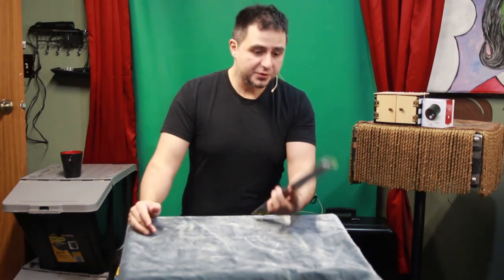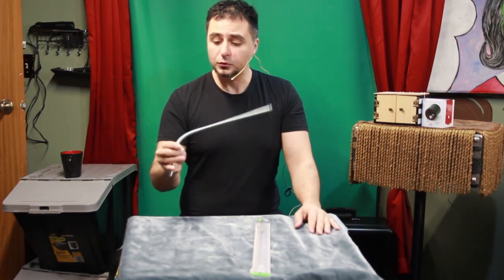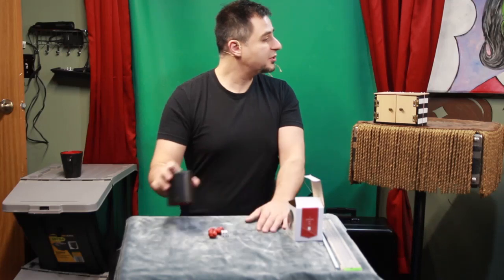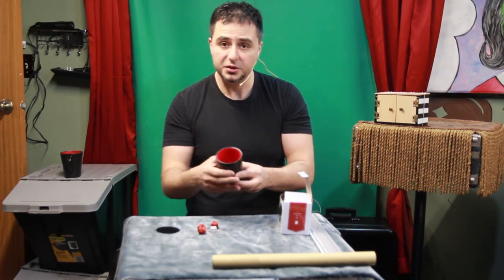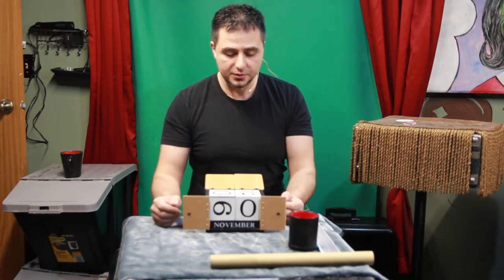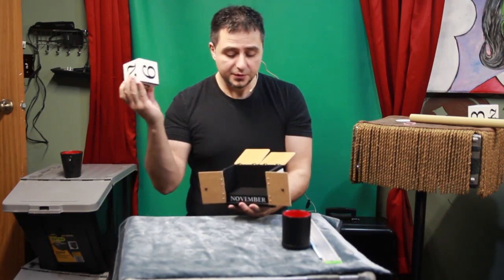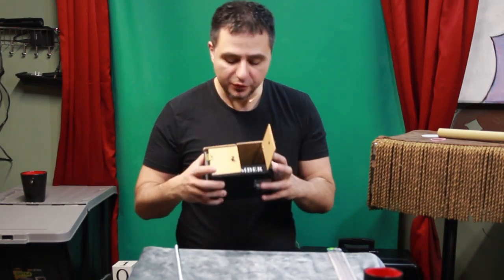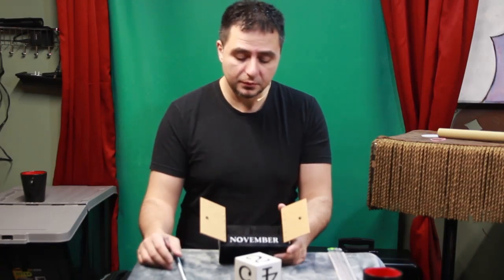Black Friday Finds, Die Box, Bending Wand Tricks - It's Magic !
in this build
door spring to the bending wand
Die Box
Leather chop cup

 DIY Magic Trick Prop Builds